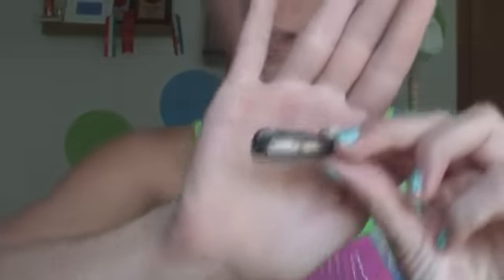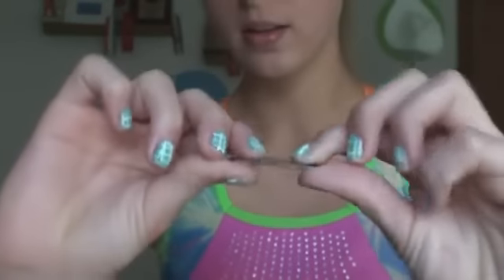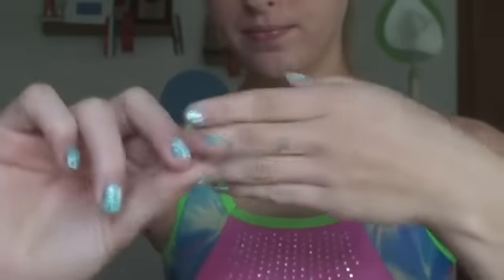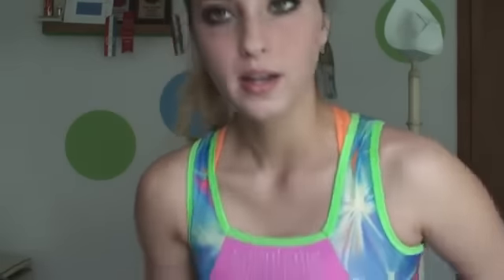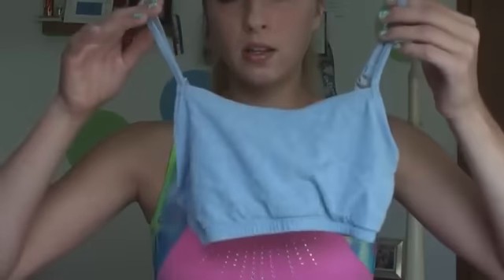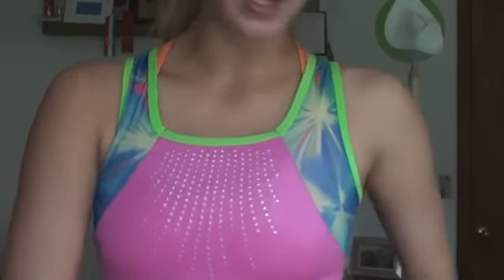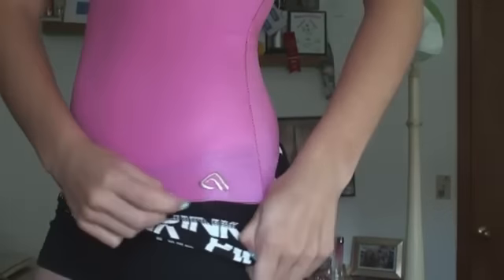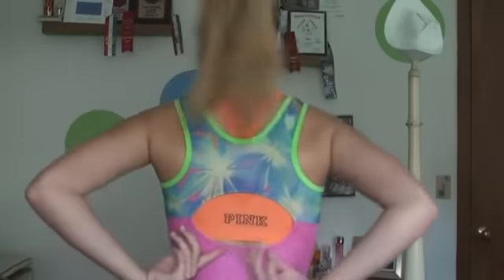Gymnastics Class Wear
Many parents and children wonder what they should wear when starting their first day of gymnastics. Every gymnast should wear a gymnastics leotard! There are girls leotards and unitards (also known as a biketard), both of these are the proper gymnastics attire.